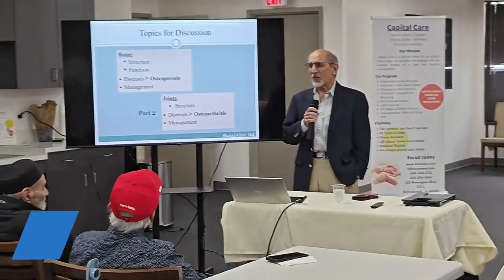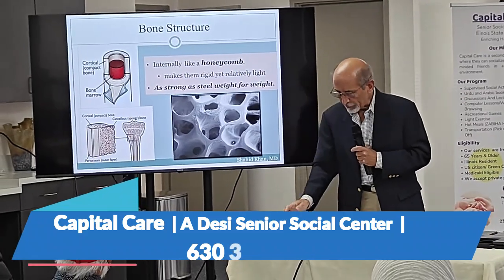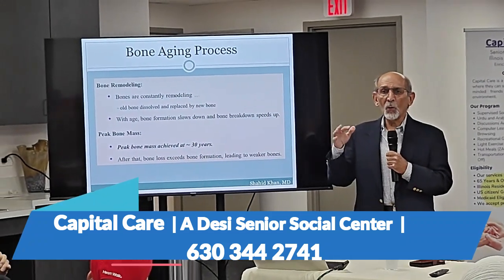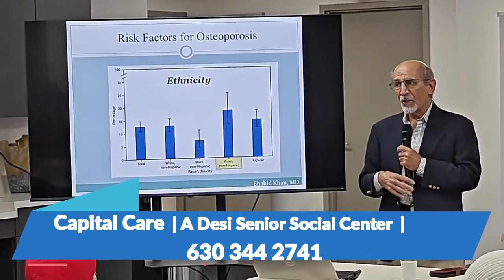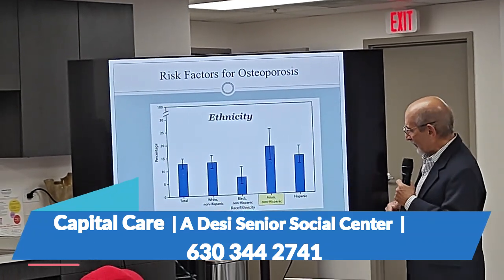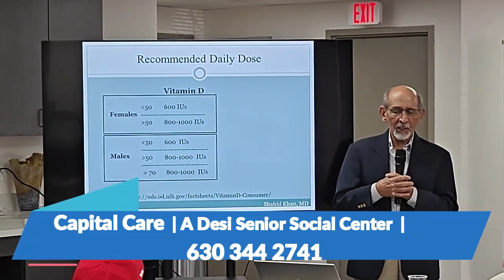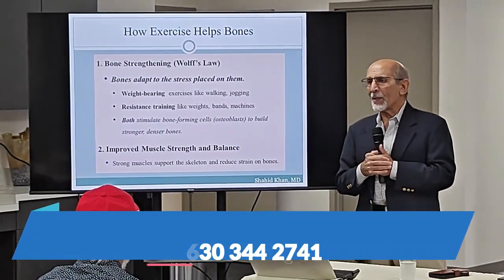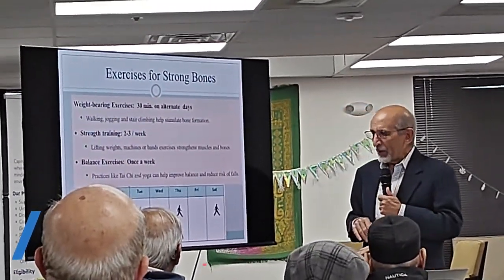Capital Care - Bone & Joint Health session by Dr. Shahid Khan -Part 1